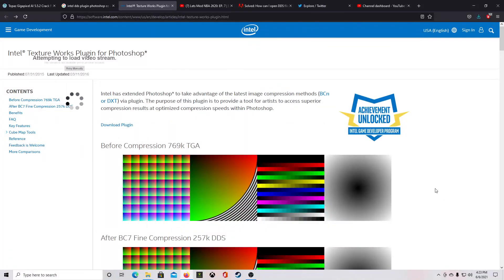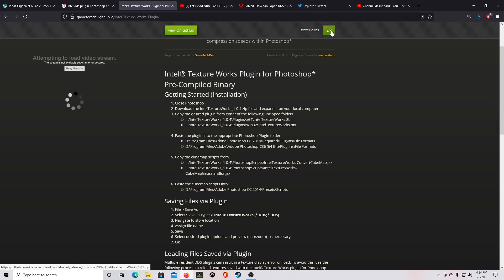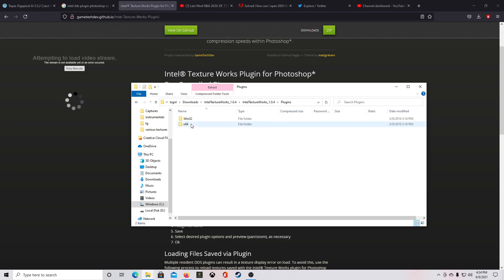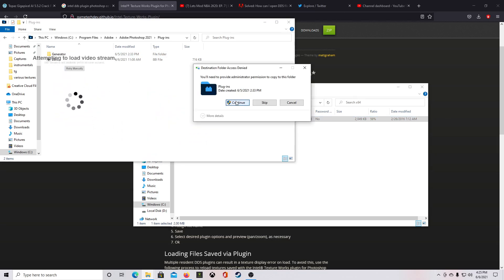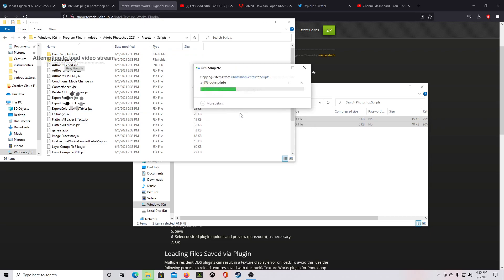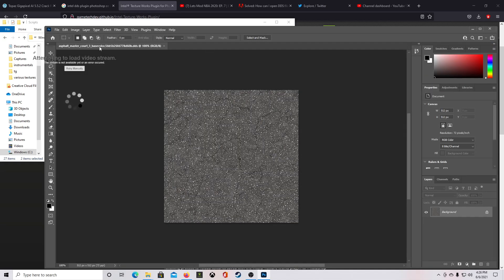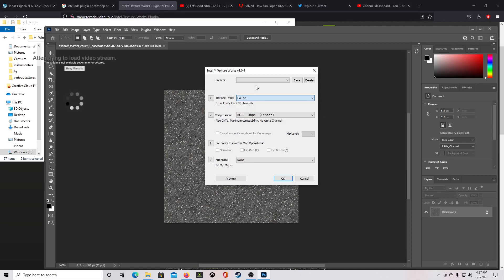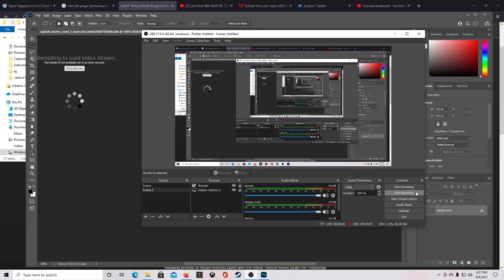Install Intel DDS plugin - Photoshop 2021 CC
how to install Intel DDS plugin for Photoshop 2021 CC
installation tutorial

NLSC: TGsoGood
OperationSports: TGsoGood